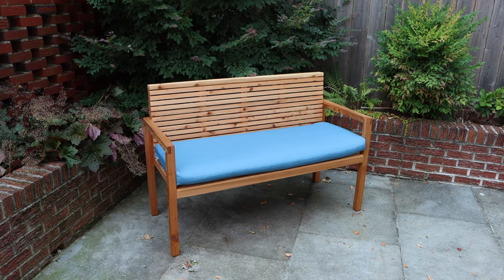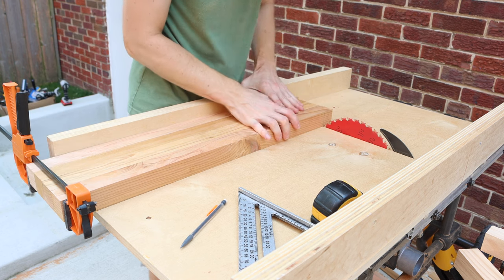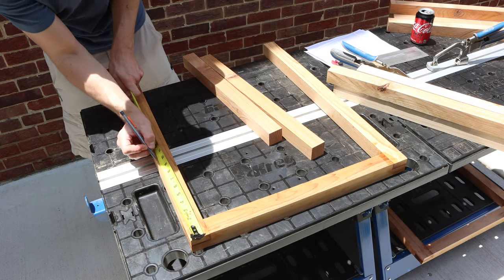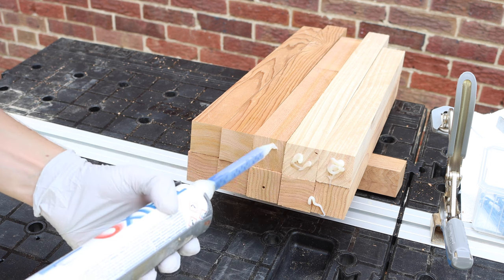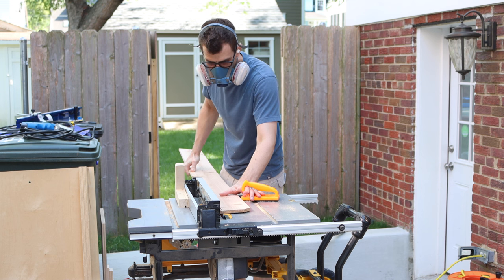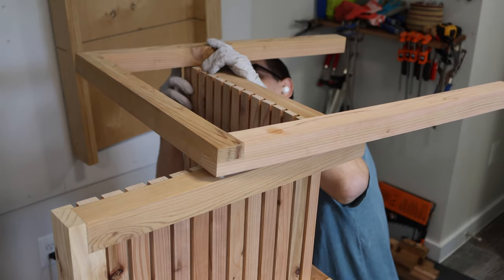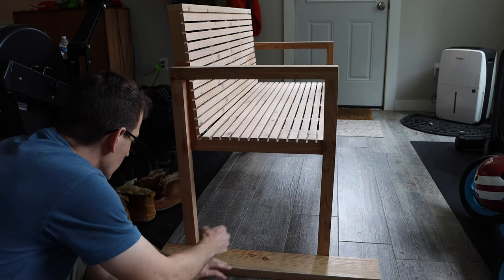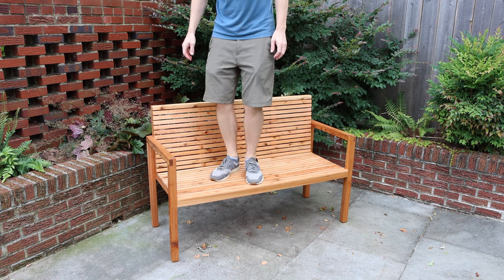DIY Modern Outdoor Sofa / Loveseat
- TotalBoat Thixo Fast Cure Epoxy
- 2x: Kreg KWS1000 Mobile Project Center
- Drill/Driver/Circular Saw Set - Porter-Cable PCCK617L6
- Finish Nailer - Ryobi 18 Gauge Finish Nailer
- Pocket Hole Jig (heavy duty) - Kreg Tool K5 Master System
- Pocket Hole Jig (light duty) - Kreg Jig R3
- Table Saw - DEWALT DWE7491RS
- Orbital Sander - Dewalt DWE6423K
Here are links to the different tools/ products I use in general.

POWER TOOLS
- Miter Saw - Metabo C10FCGS
- Drill/Driver/Circular Saw Set - Makita CX401SYB 18V LXT
- Circular Saw (corded) - SKIL 5280-01
- Track Saw - Kreg ACS-SAW
- Benchtop Planer - Dewalt DW734
- Jigsaw - Bosch JS470E
- Router - Bosch PR20EVS
- Oscillating Tool - Bosch GOP40-30C
- Angle Grinder - Makita XAG20Z 18V LXT
- Ryobi 18 Gauge Finish Nailer
- Finish Nailer - Porter-Cable 16GA PCC792LA

HAND TOOLS
- Pull Saw - SUIZAN (6”)
- Pull Saw - SUIZAN (9.5”)
- Hand Plane - Taytools 468273
- Hand Plane - Taytools 469614 (#4)

ACCESSORIES/ OTHER STUFF
- 2x: Kreg KWS1000 Mobile Project Center
- Table Saw Miter Sled - Kreg KMS7102
- Table Saw Blade (all purpose blade) - Diablo D1050X
- Circular Saw Track - Kreg KMA3700
- Track - Kreg ACS 62” Guide x 2
- Track Connectors - Kreg ACS Track Connectors
- Doweling Jig - Milescraft 1319 JointMate
- 90 Degree Clamp - Kreg KHCRA
- Bar Clamps - Jorgensen
- Pipe Clamps - Bessey BPC-H34
- Speed Squares - Swanson 7” and 12”
- Saw Horse - WORX WX065
- Router Base - Bosch PR011
- Router Edge - Bosch RA1054
- Sharpening Stone - Trend Diamond Stone

ELECTRONICS/ SOFTWARE
- Camera - Cannon EOS 90D
- Microphone - Yeti Blue
- Lapel Microphone - Rode Wireless Go